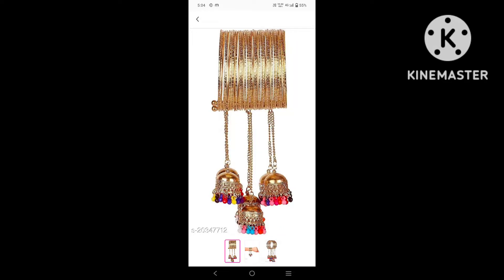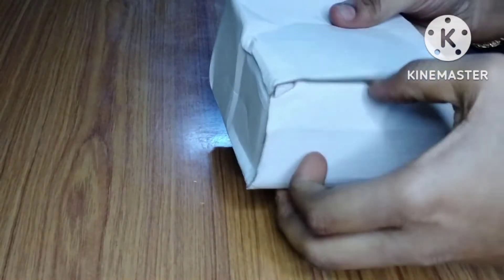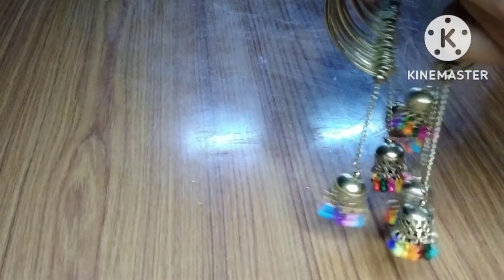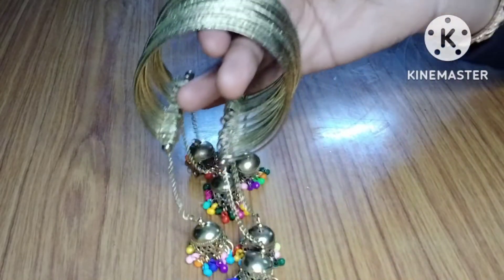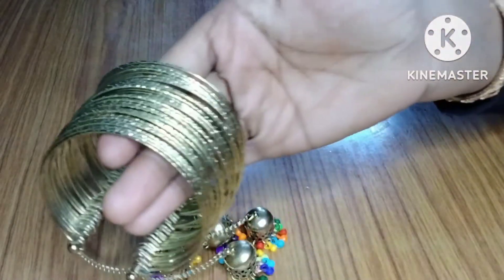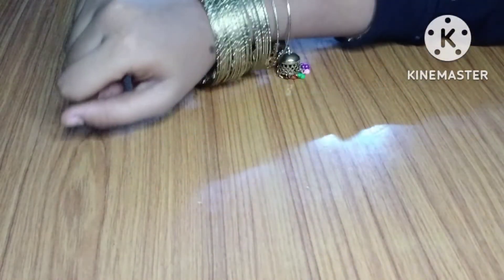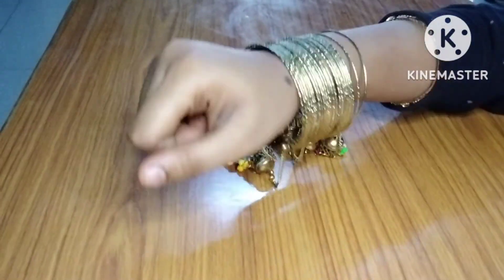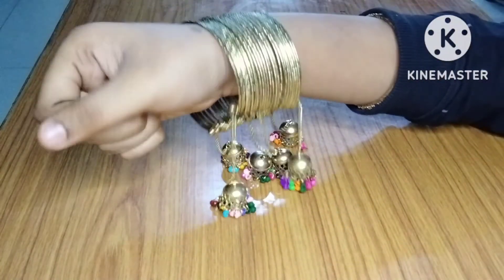meesho haul bracelet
code_20347712